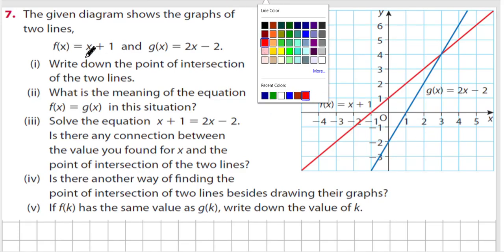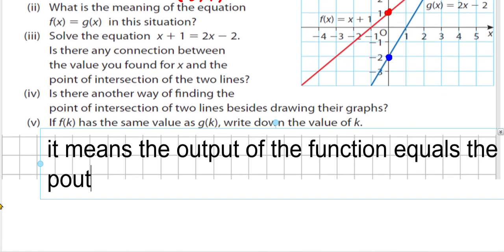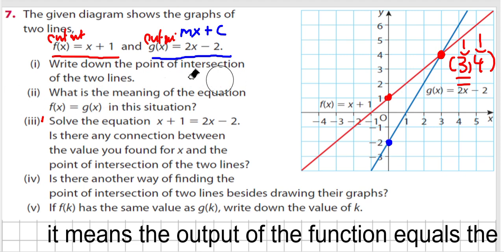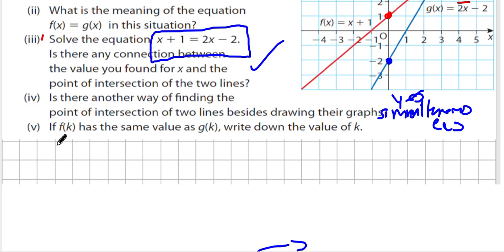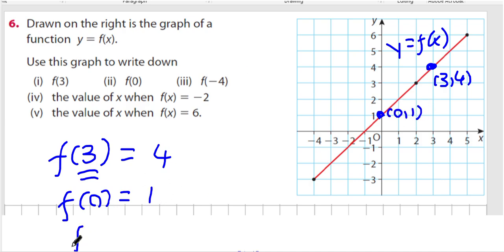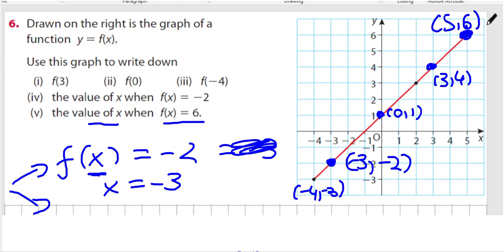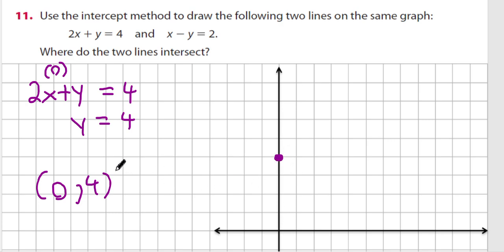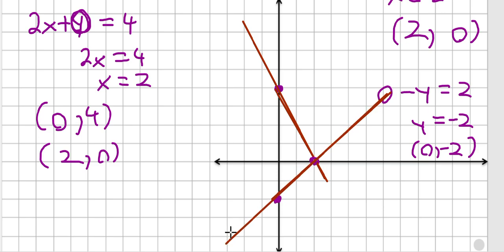txt 23 1 q7q6q11